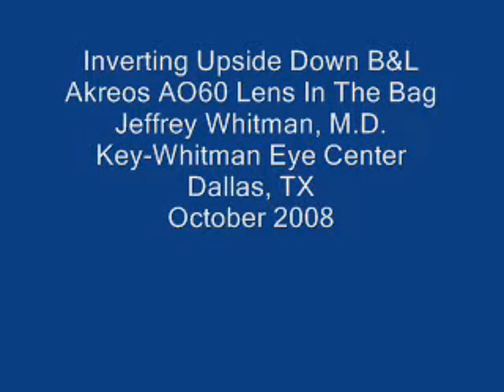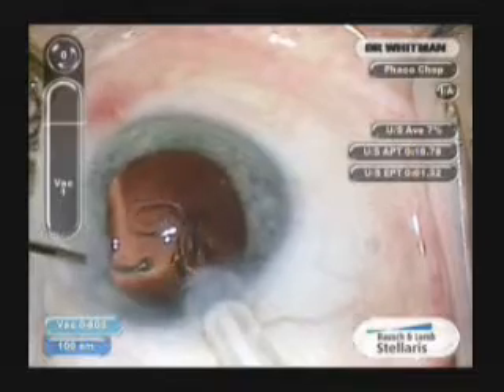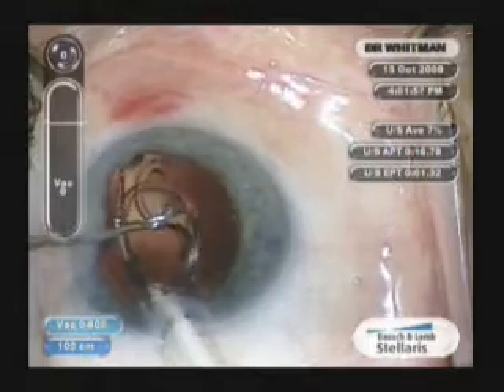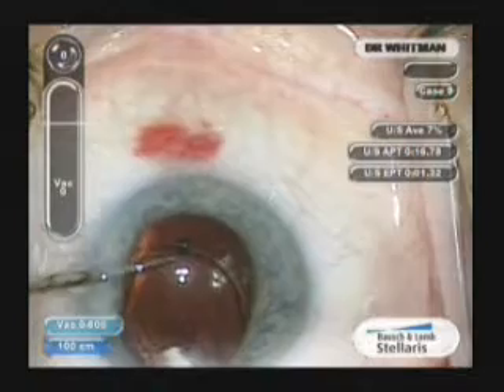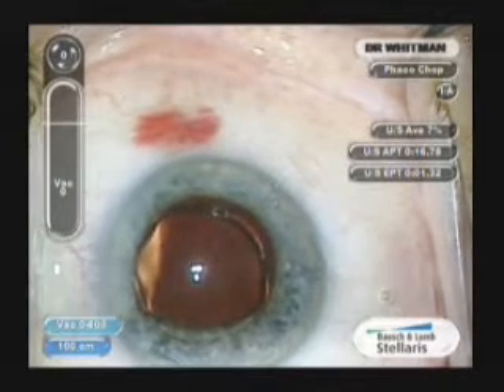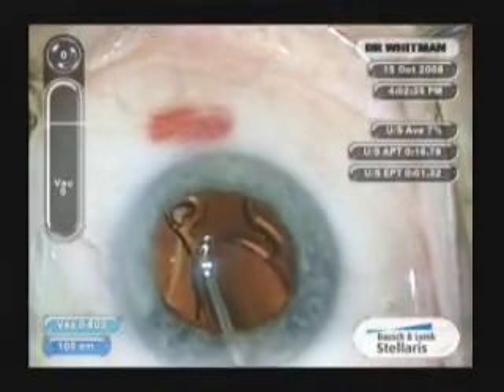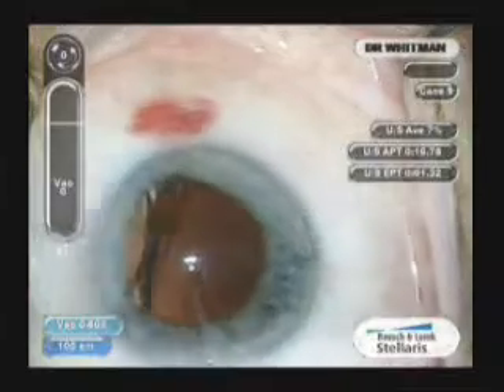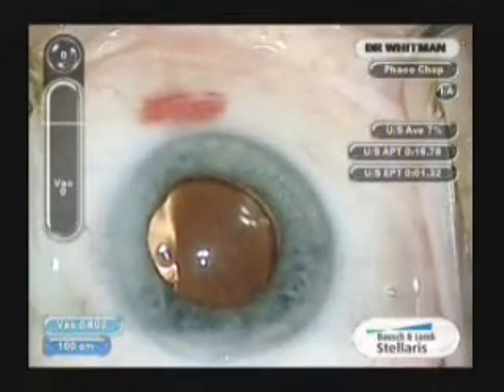Inverting an Upside down Akreos lens implant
An Akreos AO60 B&L acrylic lens implant was implanted upside down to demonstrate the technique to reinvert it.